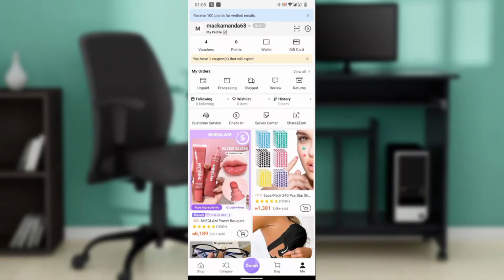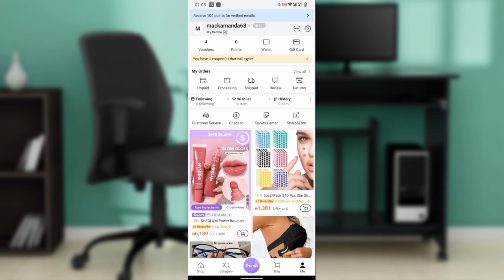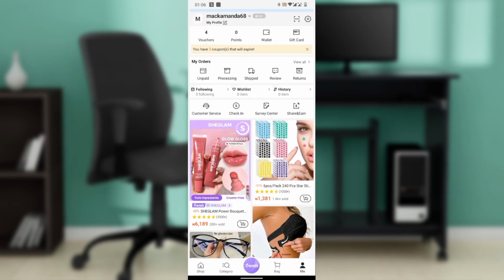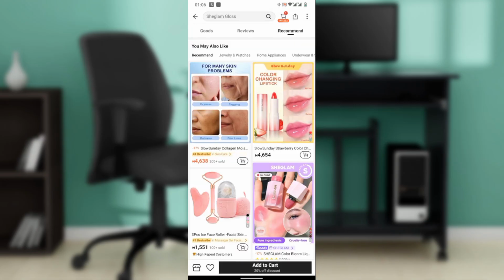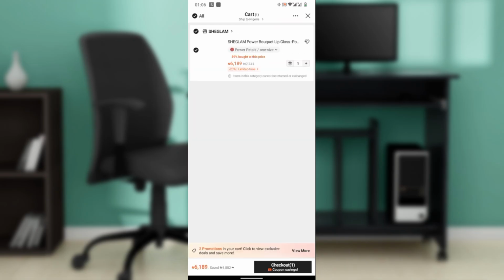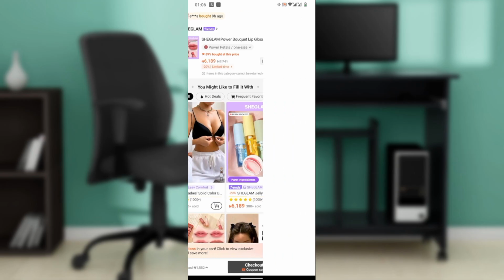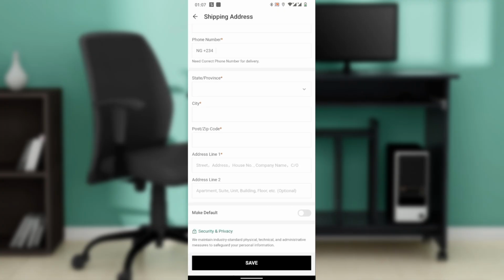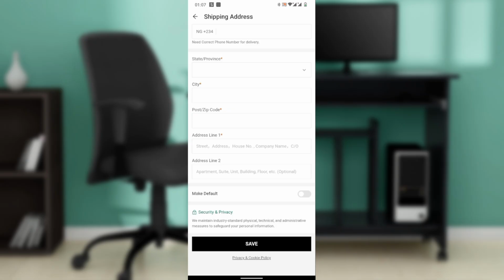How To Order on Shein (Quick Tutorial)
In this video I will show you How To Order on Shein. It would be good if you watch the video until the end so that you don't miss important steps.